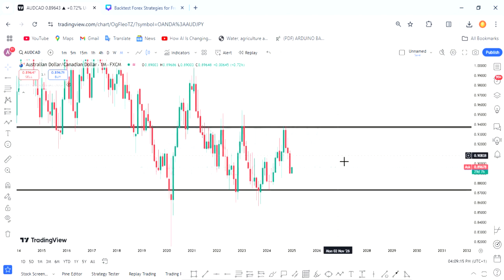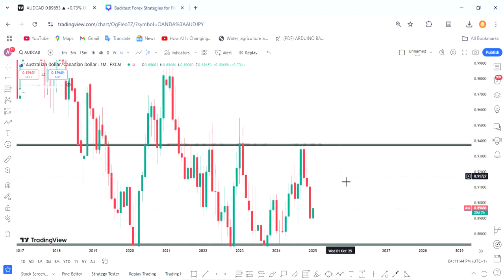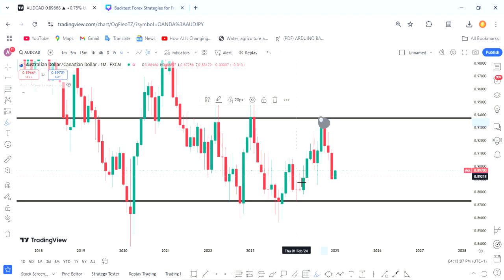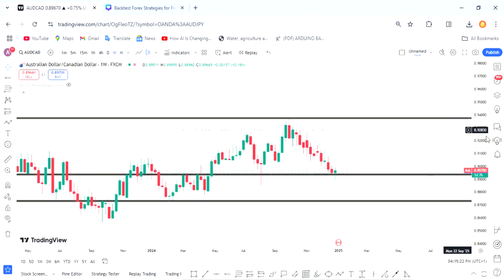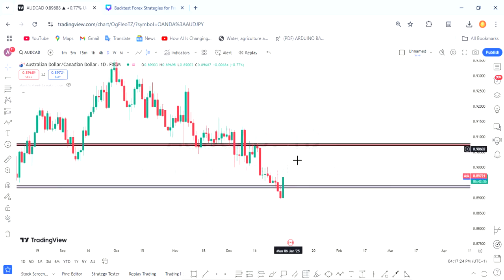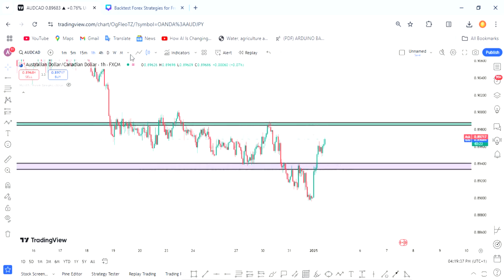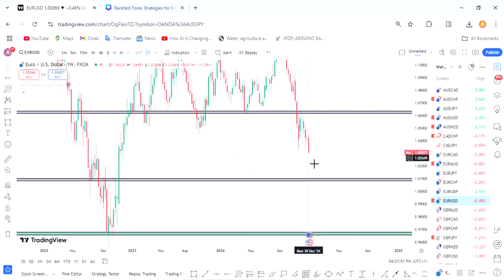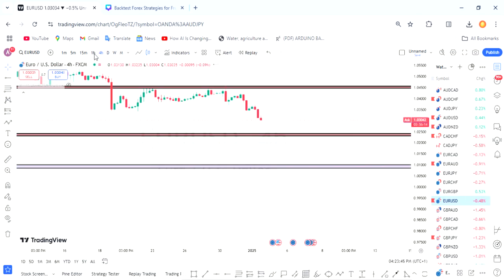Master Top-Down Analysis: AUDCAD & EURUSD Breakdown!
In this video, I take you through a detailed top-down analysis of two popular forex pairs: AUDCAD and EURUSD. Learn how to break down the markets from higher timeframes to lower ones, identify key levels, and develop a solid trading plan! 🚀

✅ What You’ll Learn:
🔹 Step-by-step top-down analysis process.
🔹 Key support and resistance levels for AUDCAD & EURUSD.
🔹 How to align your trades with the overall market trend.
🔹 Pro tips for refining your analysis and improving accuracy.

💡 Why This Video is a Must-Watch:
Top-down analysis is essential for making informed trading decisions. Whether you’re day trading, swing trading, or just learning, this breakdown will boost your confidence and help you trade smarter!

🔥 Let’s Connect:
➡️ LIKE this video to show your support.

🔔 Stay ahead in your forex journey—don’t miss this value-packed video!